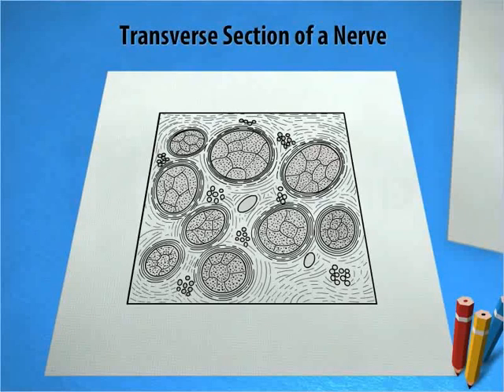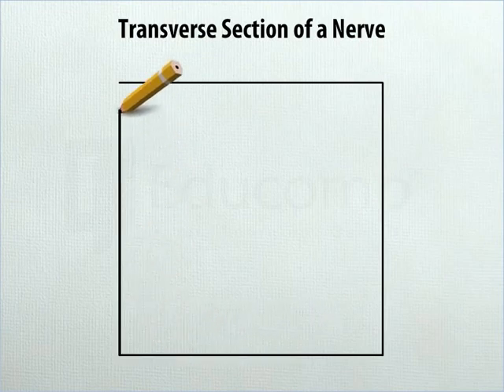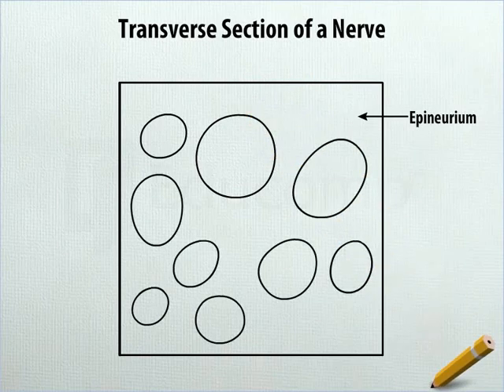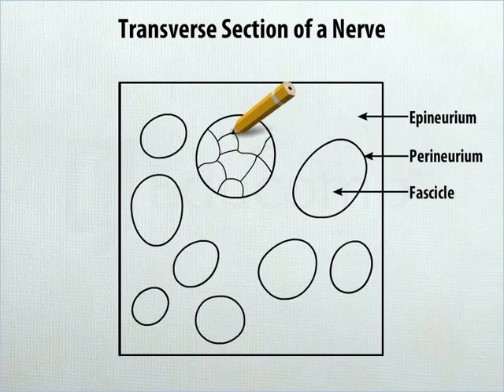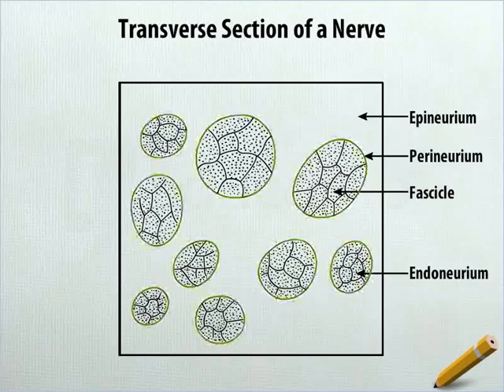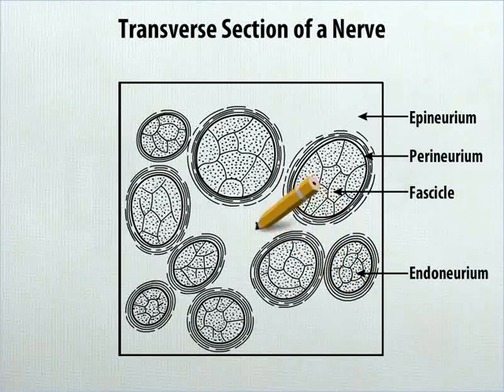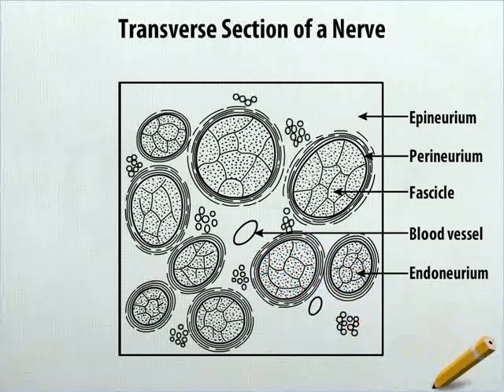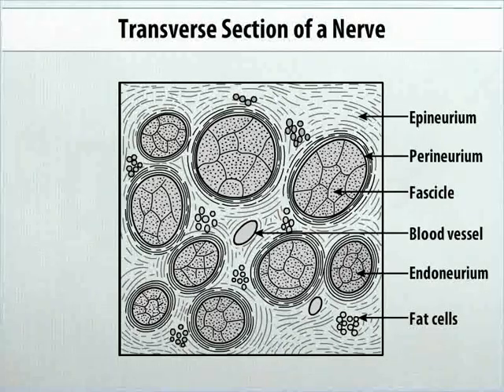Transverse section of a nerve